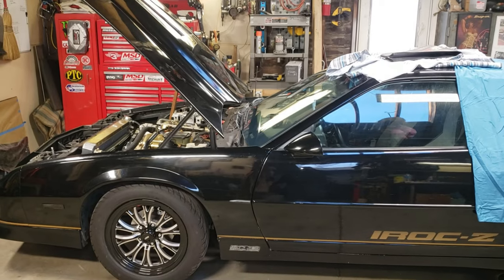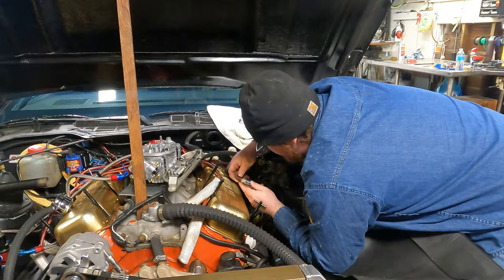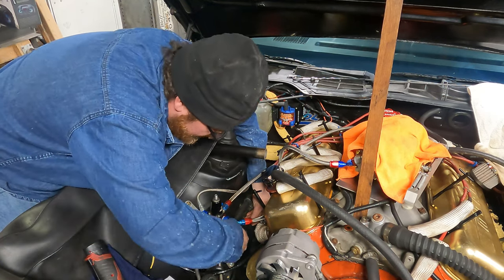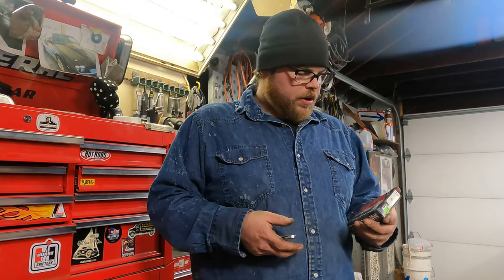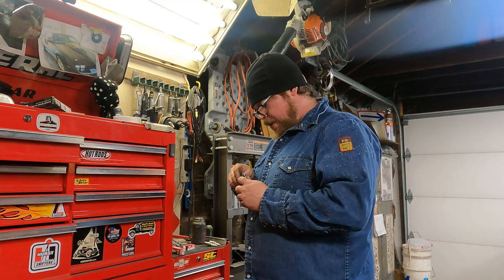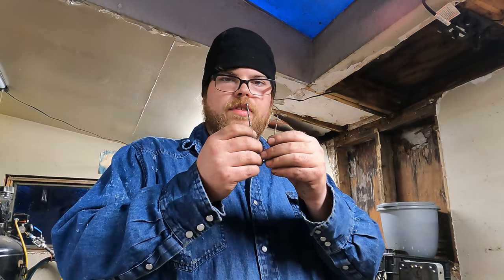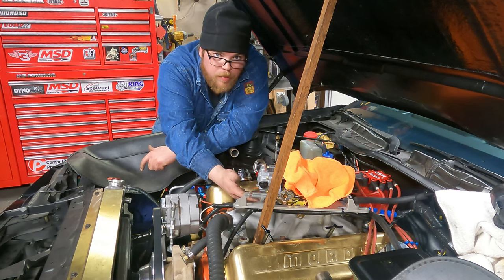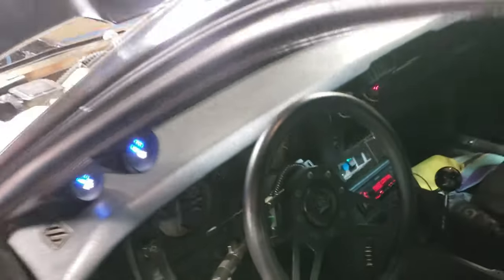e85 carb better than gas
e85 conversion on big block chevy. plus how to gap spark plugs. we also include a quick how to for indexing spark plugs. we drill carb jets to try and find the ideal fuel mixture